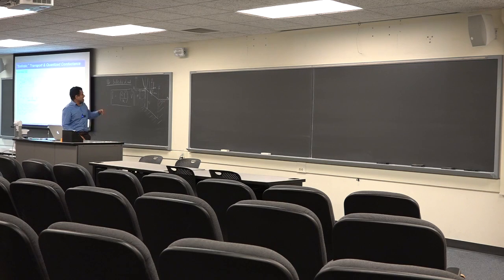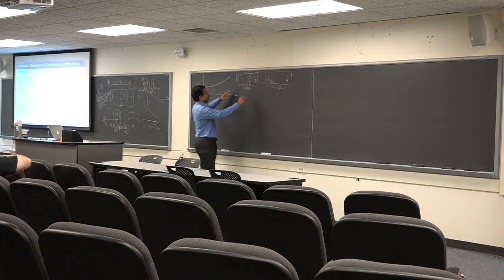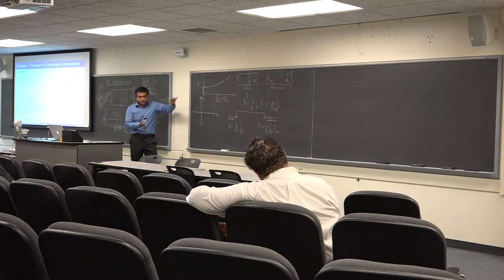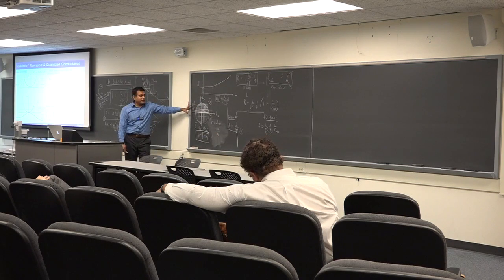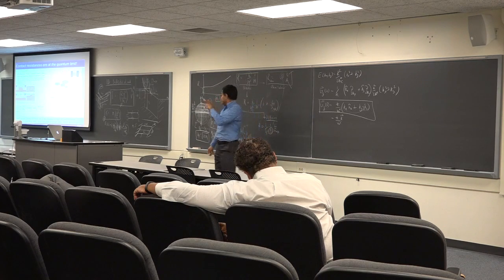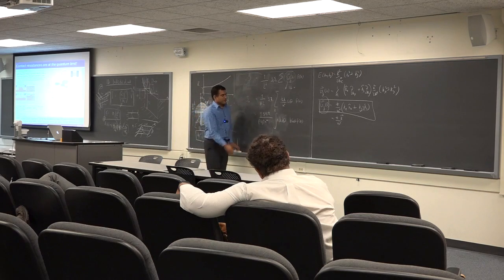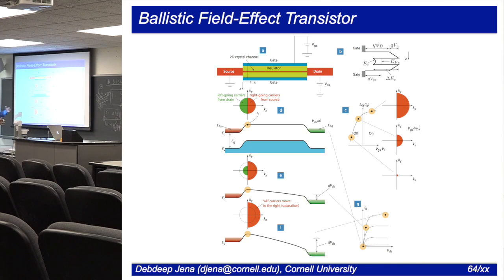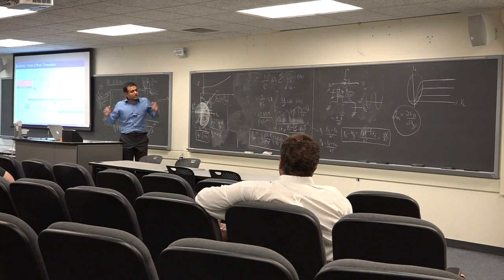Quantum Transport (Lecture 6): Ballistic to diffusive transport, the Ballistic MOSFET